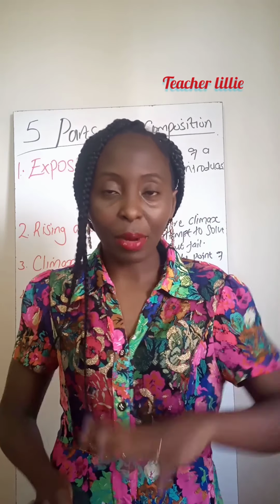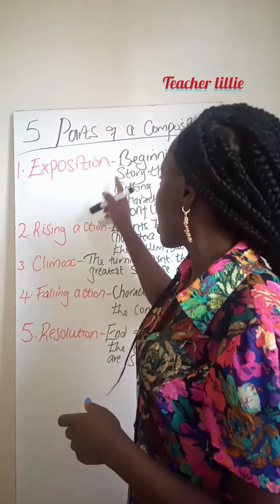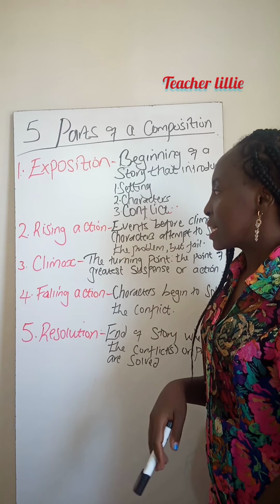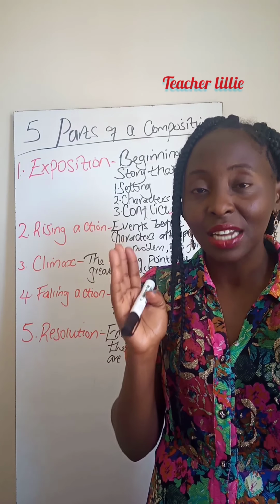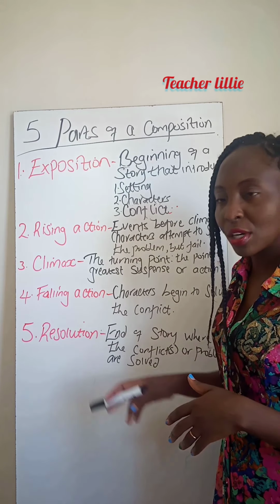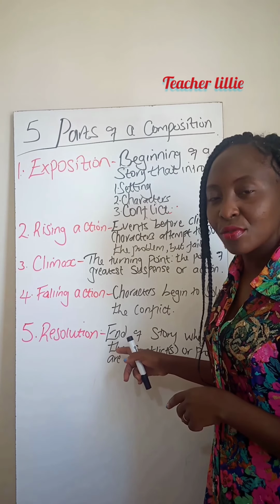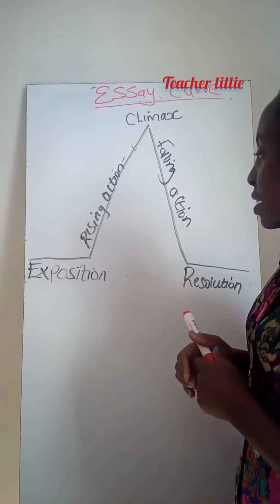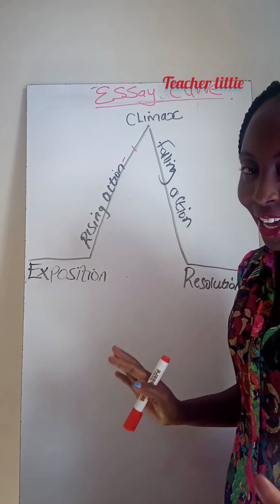Paper 3 write a magnificent composition ( Essay)